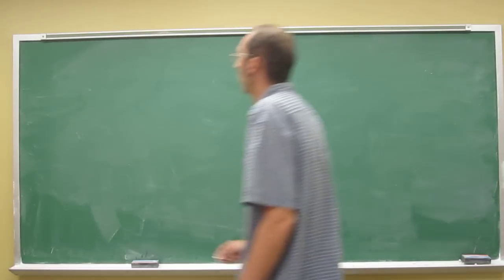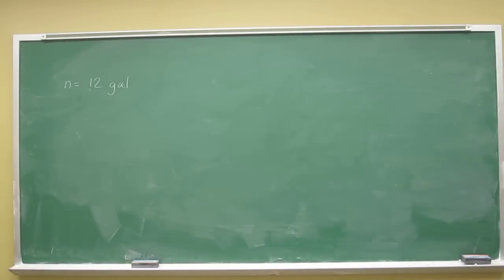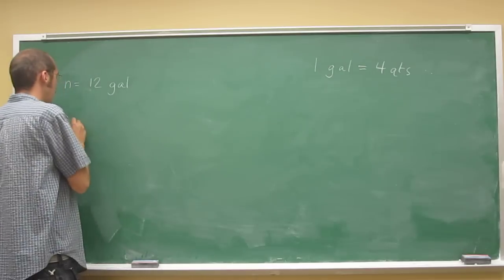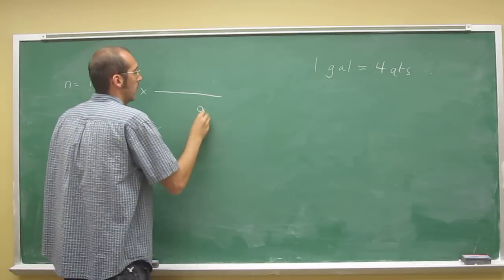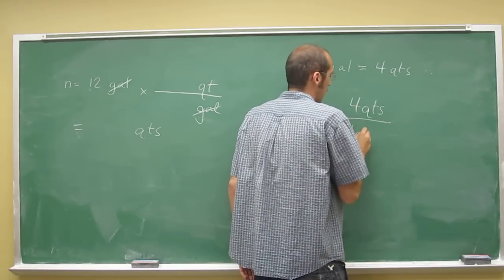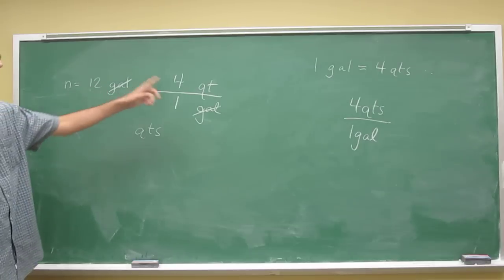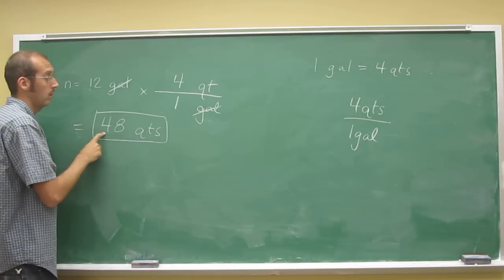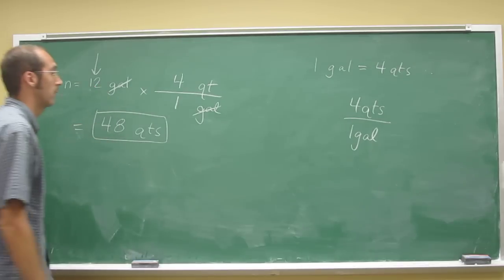Unit conversions - Gallons to Quarts (gal to qt)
Convert 12 gallons to quarts.